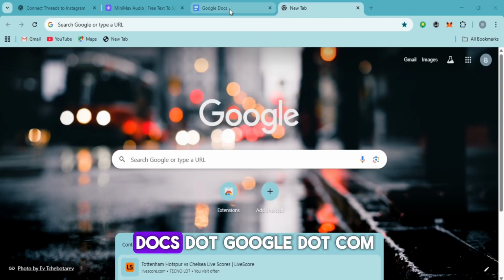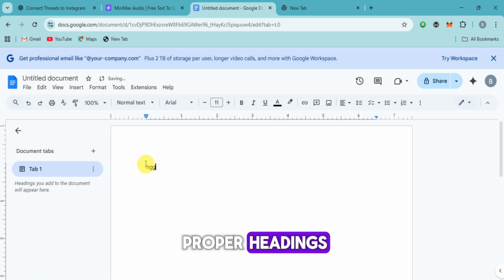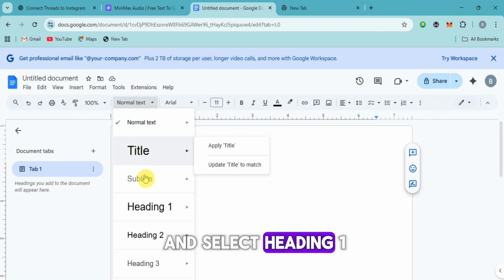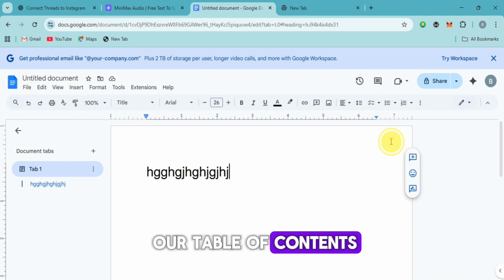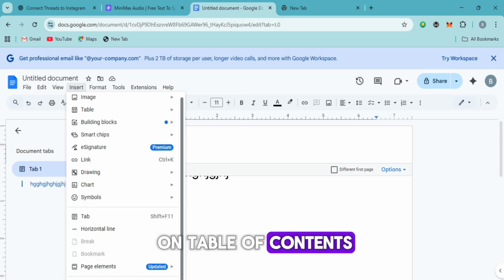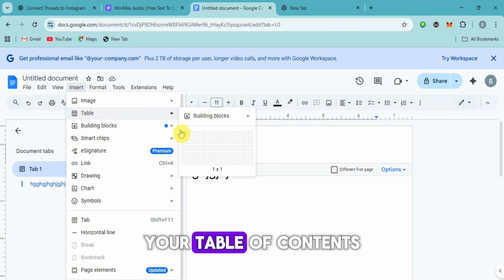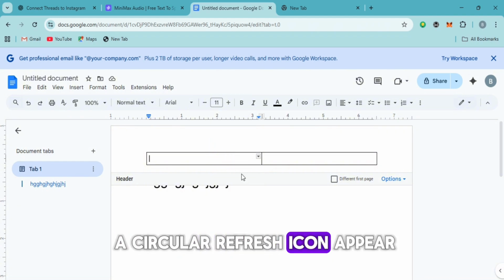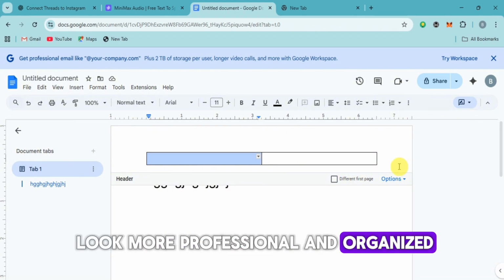How to Insert a Table of Contents in Google Docs (Step-by-Step Guide)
Learn how to insert a table of contents in Google Docs quickly and easily. In this tutorial, I’ll show you how to organize your document with proper headings and automatically generate a clickable table of contents. This feature helps you navigate long reports, essays, or books like a pro. Perfect for students, writers, and professionals using Google Docs.